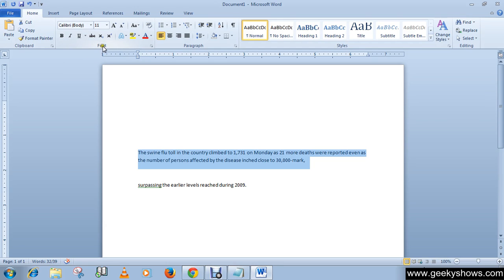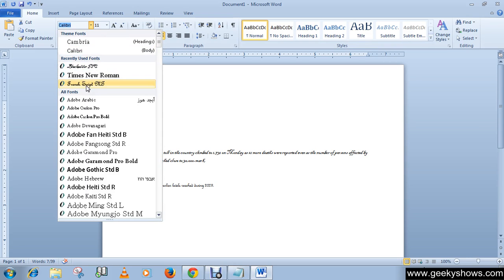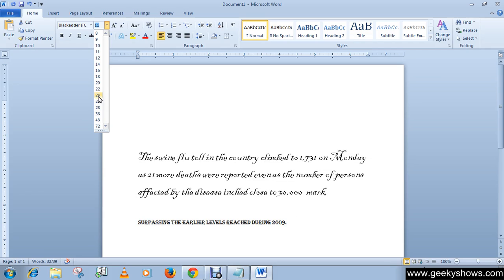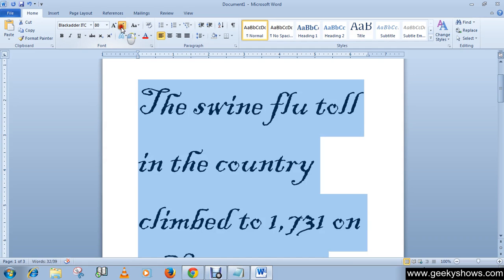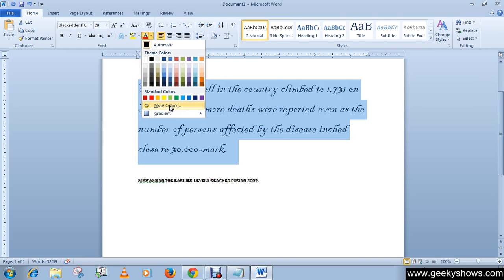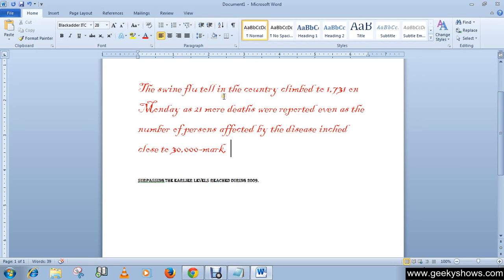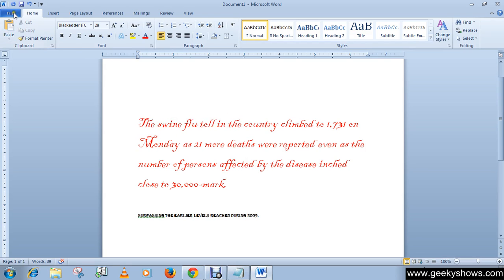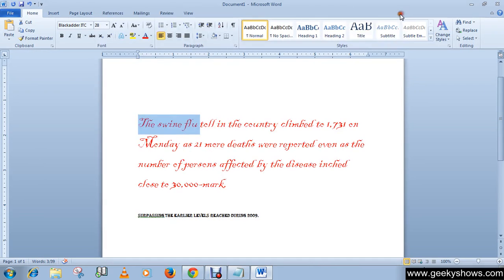Microsoft Office Word 2010 Change Font, Font Size, Font Color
In this tutorial we will learn how to Change Font, Font Size, Font Color.